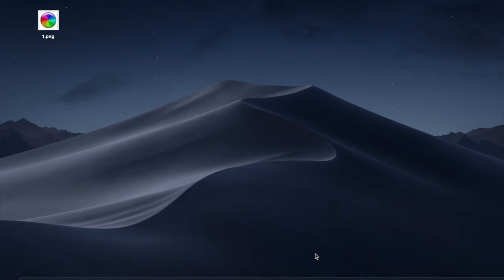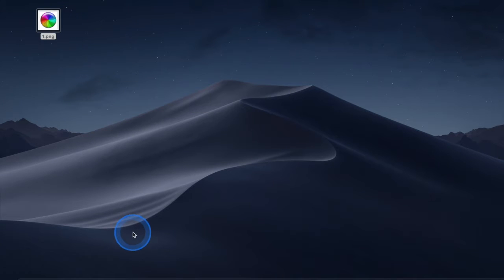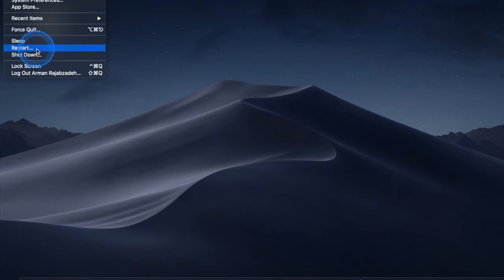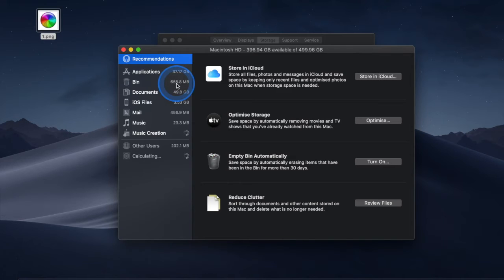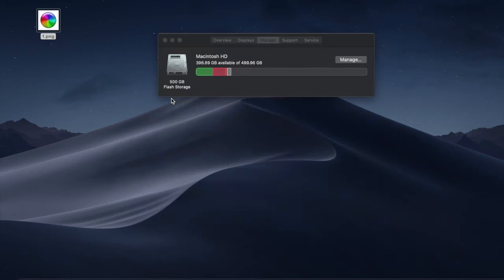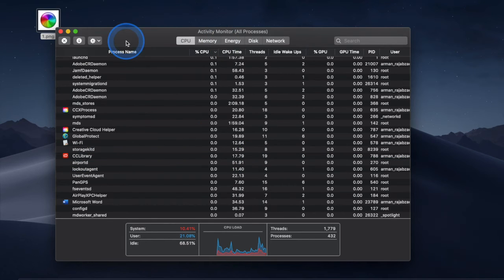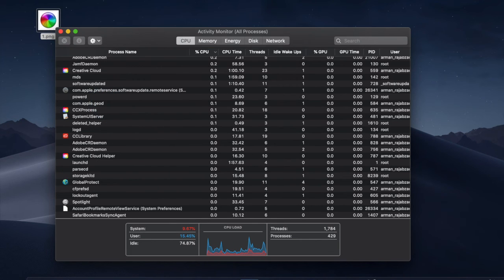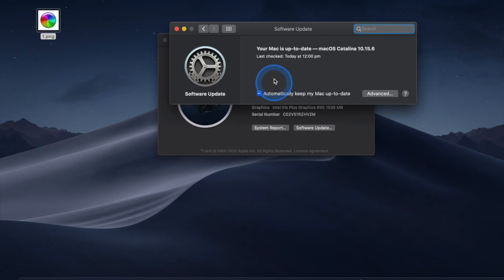How to Fix a Slow Mac Computer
How  to fix my slow computer mac os
speed up your macbook